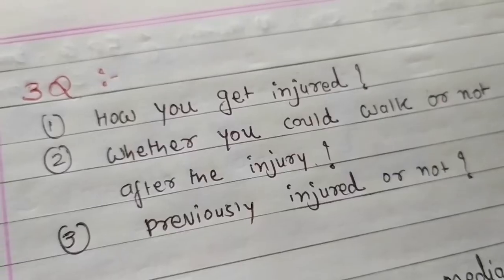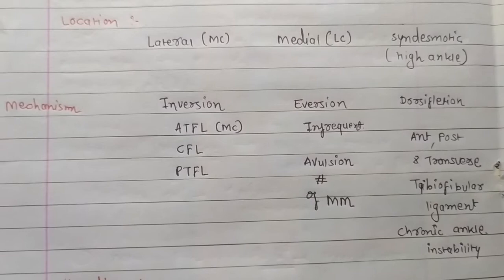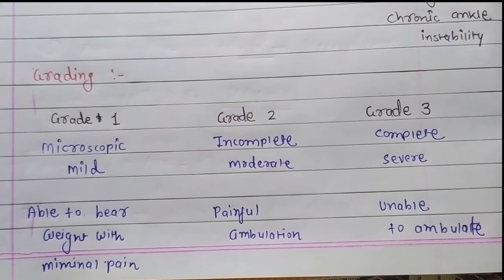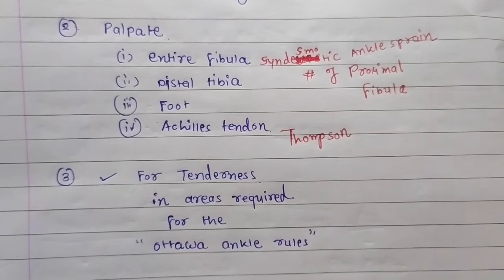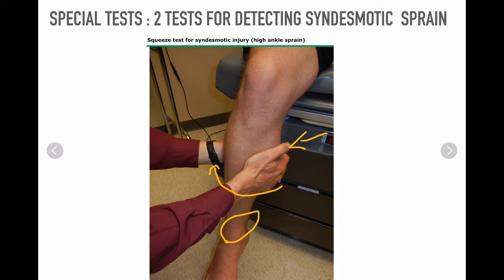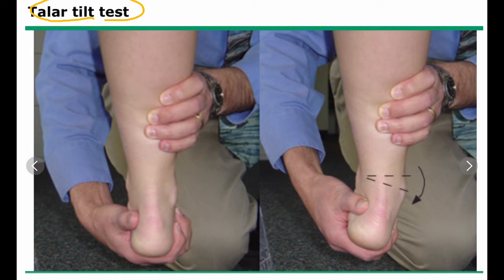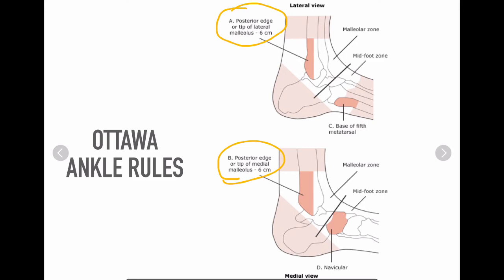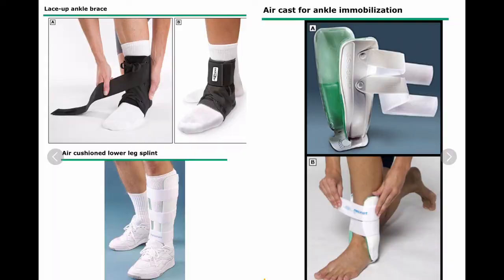How to approach Ankle sprain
Video by Drashtant - As I am suffering from ankle sprain, I made a video about that.